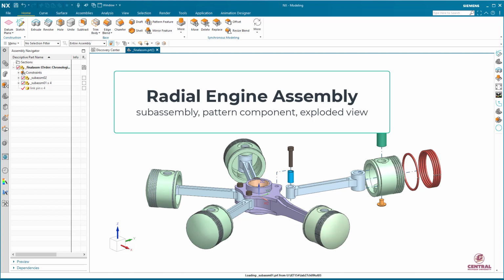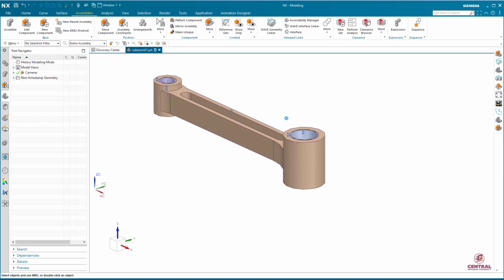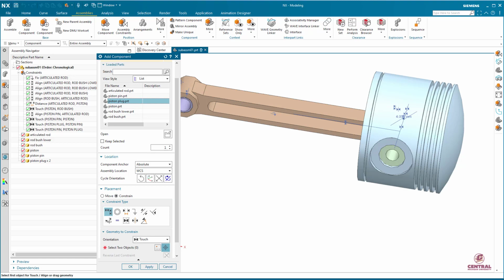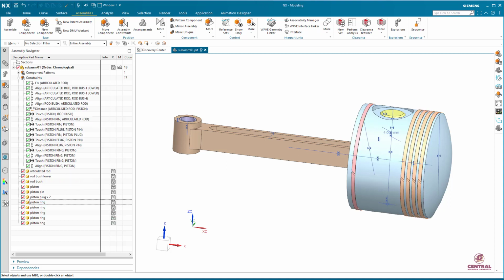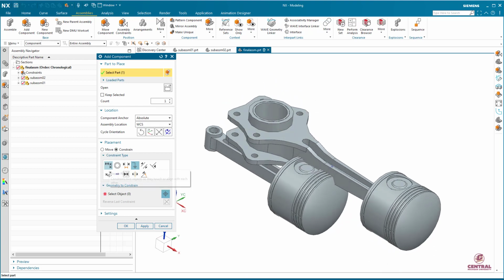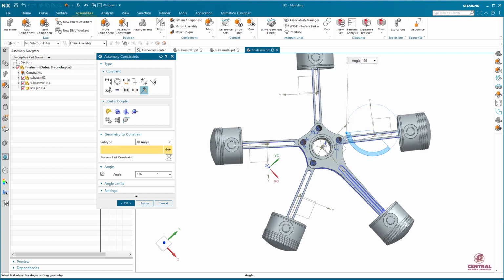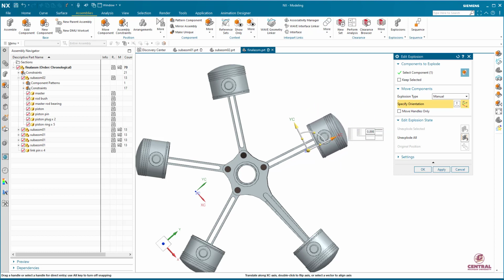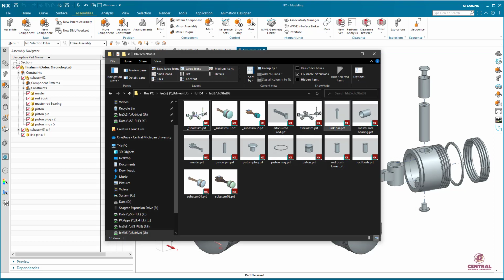NX Lab27 New Interface